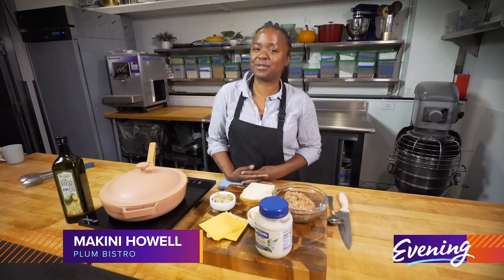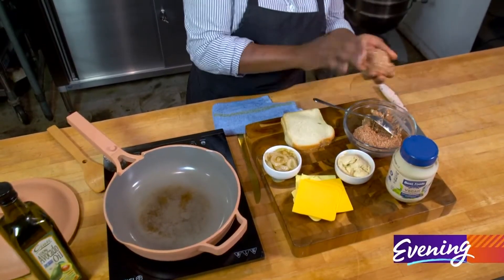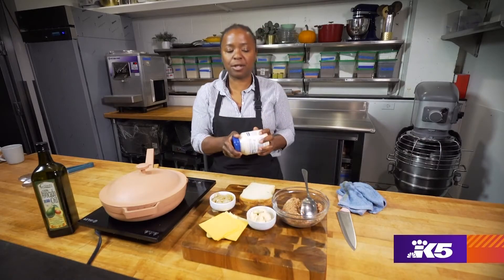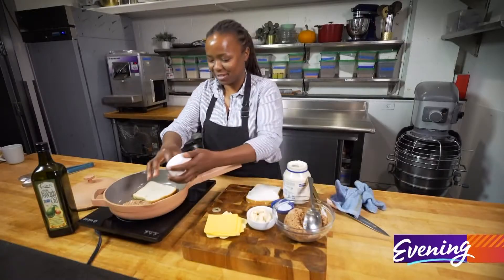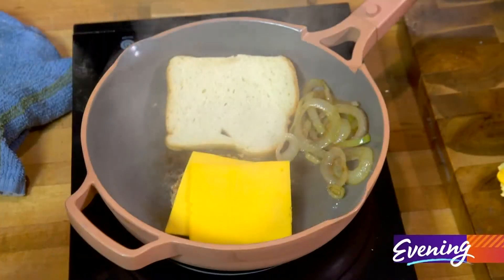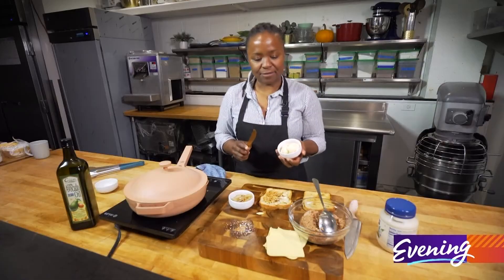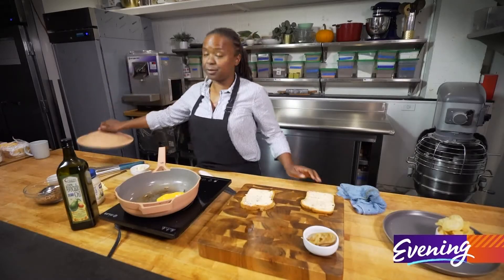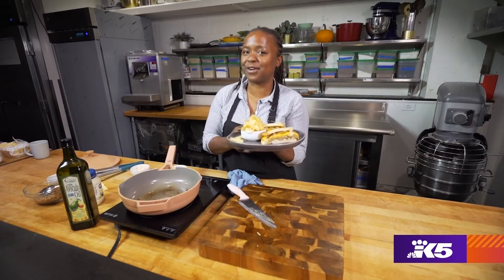Warm up these cold fall days with a comforting plant-based patty melt - Makini's Kitchen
Looking for something quick and hardy to whip up for lunch or dinner? Our plant-based chef Makini Howell from Plum Bistro has a recipe just for you. It’s her plant-based take on a Patty Melt.
Ms. Patty

by Makini Howell

INGREDIENTS:

    2 ounces of oil
    4 slices of Deli-style bread
    4-6 slices of vegan American cheese, or provolone
    Kosher salt
    7 oz. Impossible Sausage Made from Plants, Spicy, formed into two 3.5-ounce patties, roughly the size and shape of 1 slice of bread
    About ⅓ cup grilled onion
    Vegan mayo
    Chipotle sauce (optional)

DIRECTIONS:

    Turn your oven on broil
    Heat a skillet to med-high, spread a very thin layer of plain vegan mayo on both sides of the bread and add to heated pan to toast. Alternatively, you can add butter to a skillet over medium heat and melt a tad, then add in 2 slices of bread and grill lightly, on both sides and remove from pan. Place on a work surface, add 2-3 pieces cheese making sure to cover the surface of the bread and stick in the oven under the broiler to melt. Add in the remaining 2 slices and grill until golden brown and well-toasted. Remove from pan and set aside. To grill onions add a little cooking oil to the pan and put your sliced onions in and season with salt and pepper and grill until tender and golden brown. Remove onions from the pan and set aside. Check on that bread under the broiler your cheese may be melted.
    Remove half the sausage from the package and form it into about 3.5 oz patties. Add the sausage patties to the pan. Cook without moving until dark brown crust forms on the first side, about 1 1/2 minutes. Flip burgers using the spatula and cook on the second side without moving until a crust develops, 1 1/2 minutes longer. Remove pan from heat.
    Spread chipotle on the remaining 2 slices of bread if using, top with cooked patties and grilled onion, then put your top with melted cheese on top.
    Slice and serve with chips or some yummy soup and enjoy!